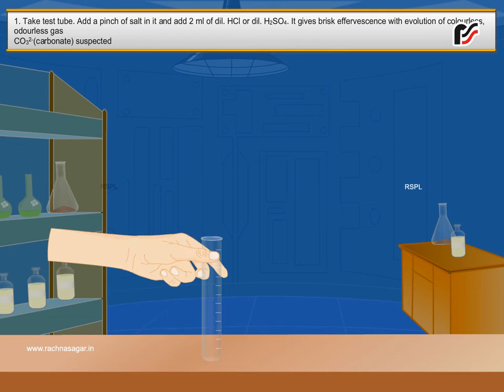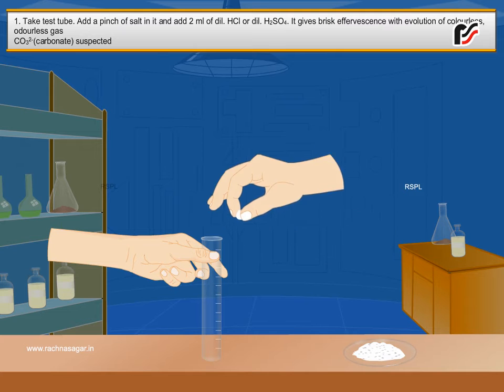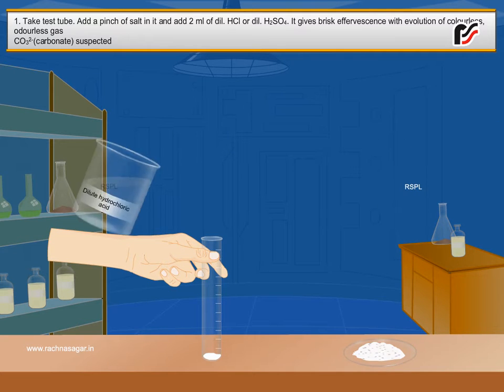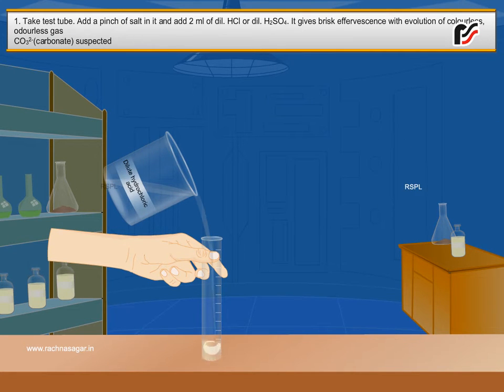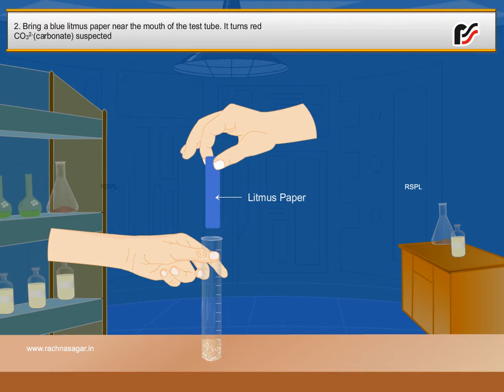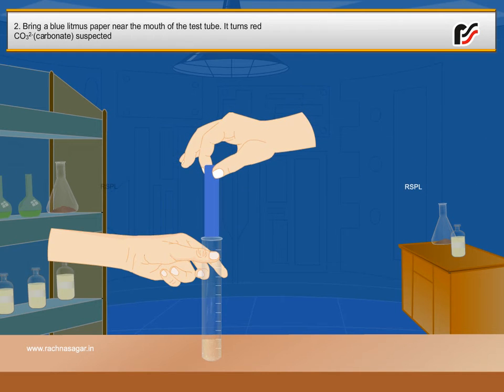Chapter 2 Identification of Carbonate ion